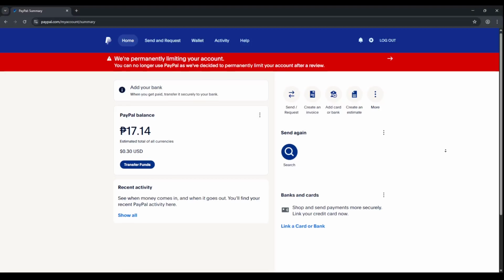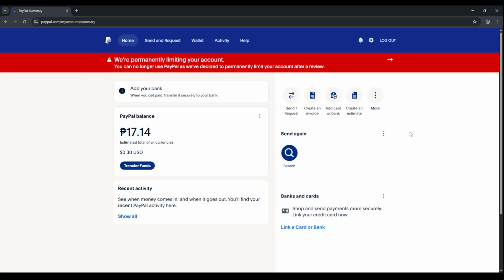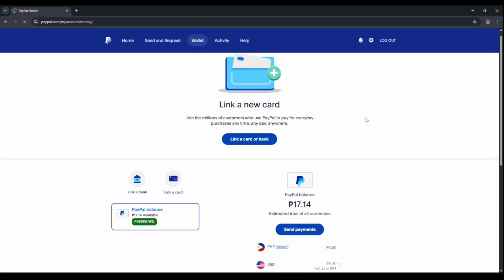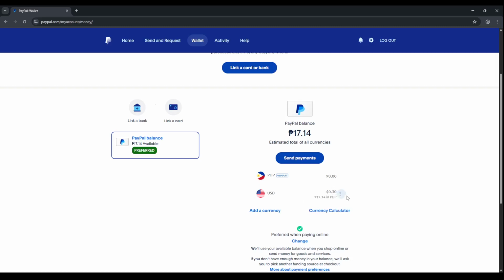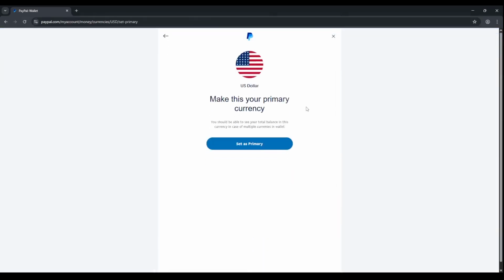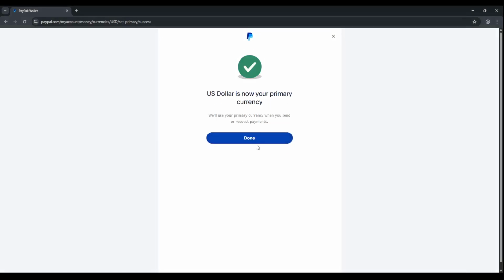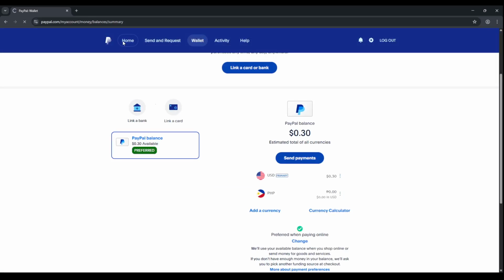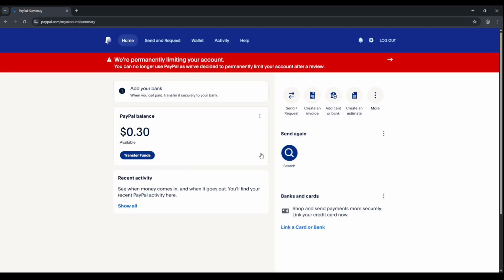How To Change Currency In Paypal App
Are you tired of paying high conversion fees or dealing with the wrong currency in your PayPal balance? In this video, I show you How To Change Currency In the PayPal App. whether you need to convert a specific balance from USD to EUR (or any other currency) or you want to set a new primary currency for your transactions.

Managing multiple currencies is essential for freelancers, online shoppers, and international travelers. I will walk you through the "Wallet" section of the mobile app to ensure your money is in the right format.

📌 In this video, you will learn:

How to access the "Wallet" tab in the PayPal mobile app.

Converting a specific balance from one currency to another.

How to set a "Primary" currency for automatic payments.

What to do if the App limits your options (Browser workaround).